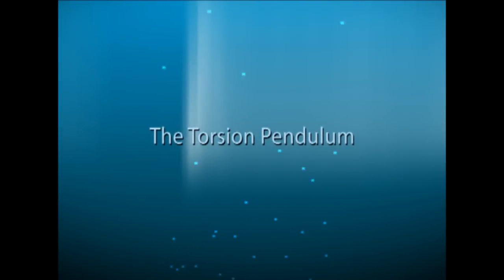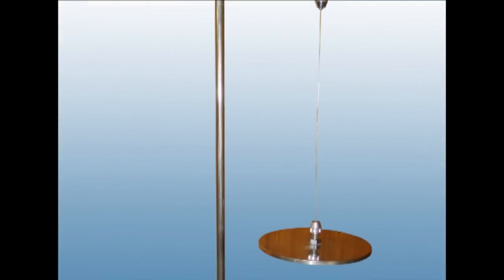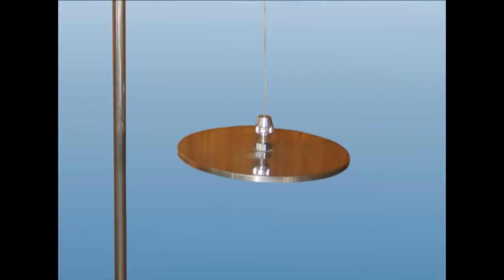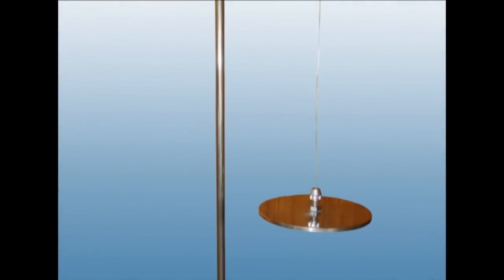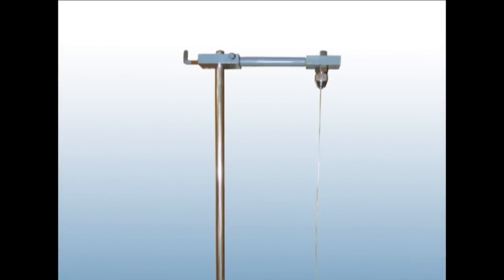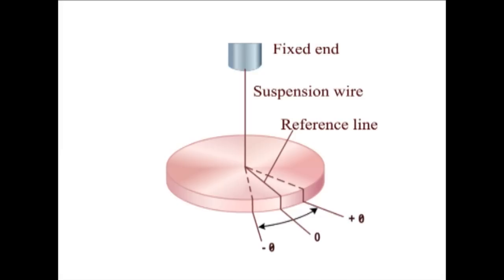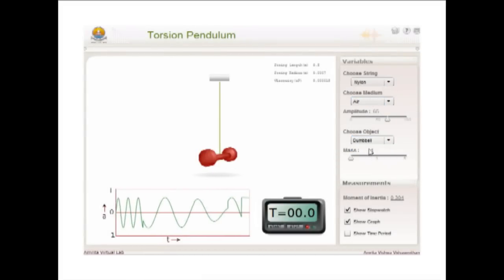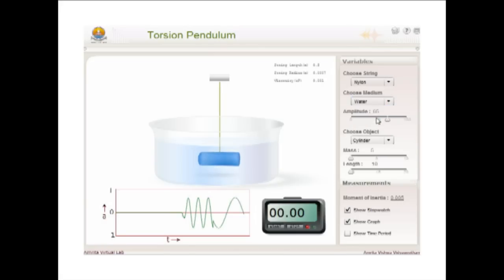Torsion Pendulum - Amrita University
A torsional pendulum, or torsional oscillator, consists of a disk-like mass suspended from a thin rod or wire. When the mass is twisted about the axis of the wire, the wire exerts a torque on the mass, tending to rotate it back to its original position. If twisted and released, the mass will oscillate back and forth, executing simple harmonic motion.
This is the angular version of the bouncing mass hanging from a spring.